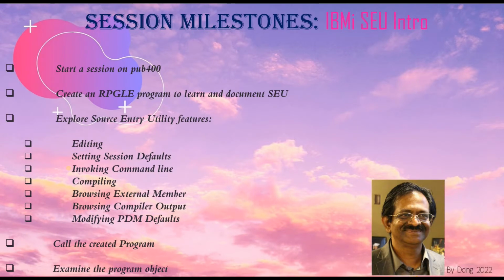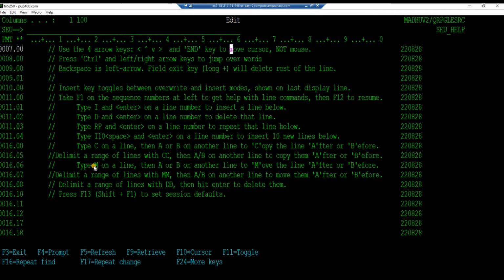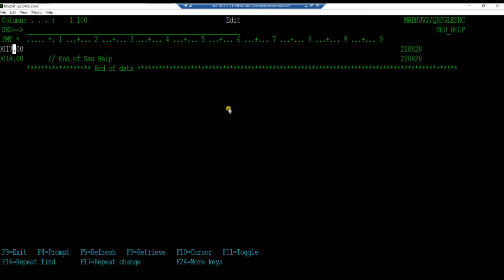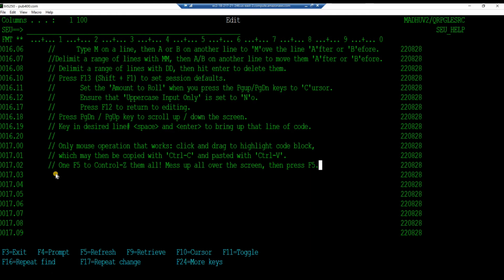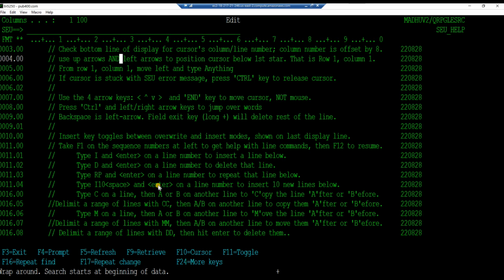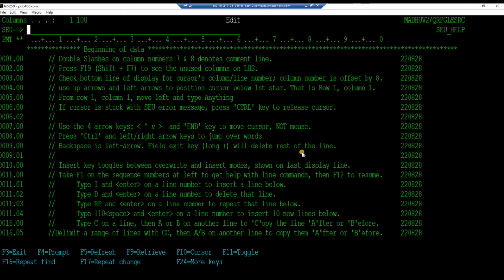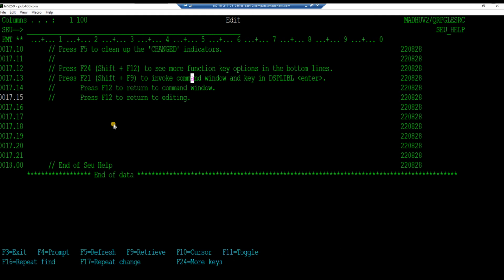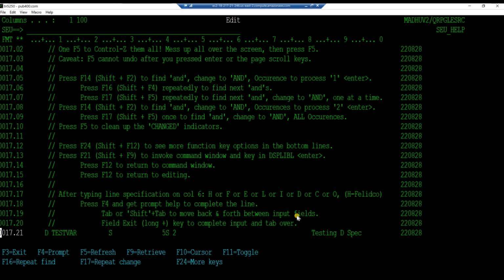RPGIV Intro to SEU Hands-on PART 2/3 | IBM-i By Doing Lab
RPG4 ILE Intro to SEU Hands-on PART 2/3 | IBM-i By Doing Lab

This video is an exhaustive introduction to the Source Entry Utility - SEU on IBM i.

Video Content:
1. Start a session on pub400
2. Create an RPGLE program to learn and document SEU
3. Explore Source Entry Utility features:
 Editing
 Setting Session Defaults
 Invoking Command line
 Compiling
 Browsing External Member
 Browsing Compiler Output
 Modifying PDM Defaults
5. Call the created Program
6. Examine the program object